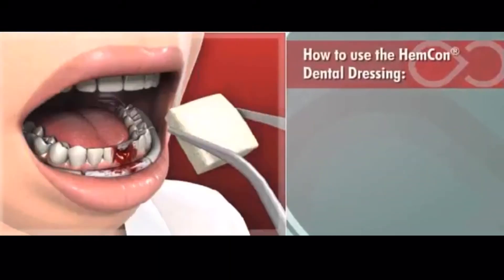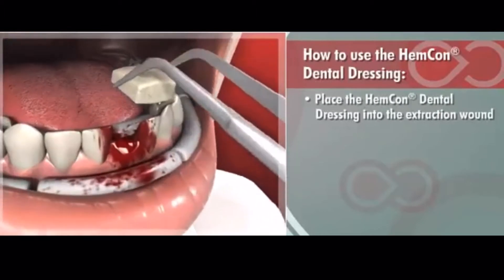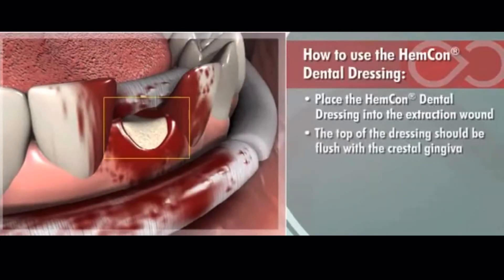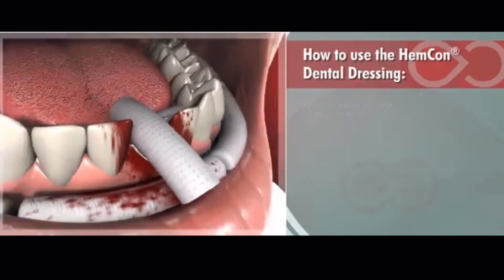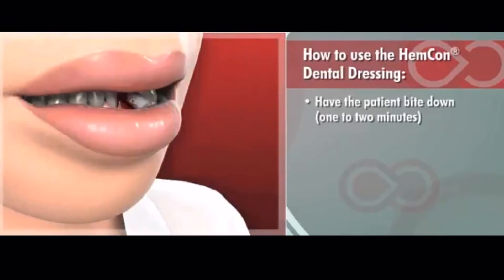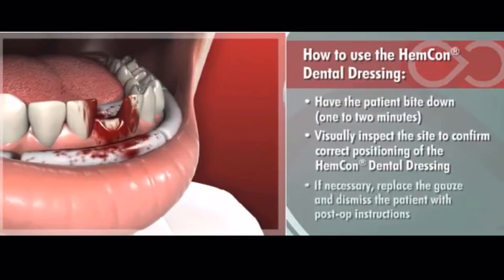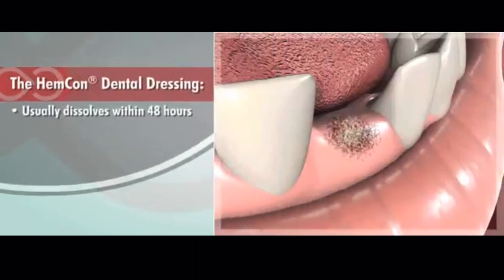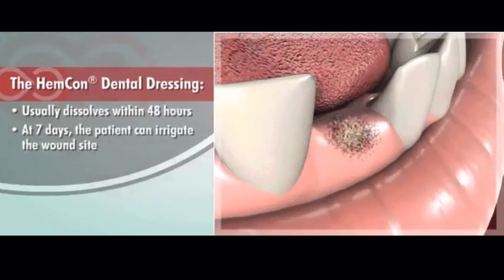HemCon Dental Dressing Application Protocol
The HemCon® Dental Dressing PRO, utilizing chitosan, offers general practitioners, periodontists, and oral surgeons an innovative solution for their practice. The Dental dressings are ideal for the temporary protection of oral mucosal tissue wounds, providing pain relief, and extremely useful for extractions and other oral surgery procedures.